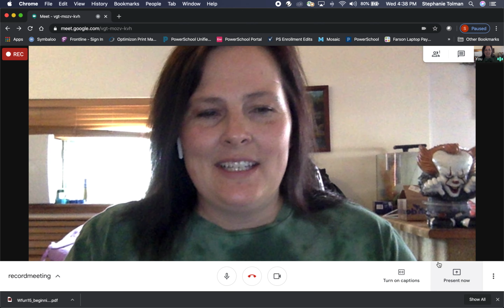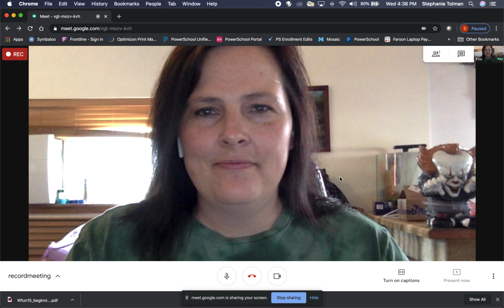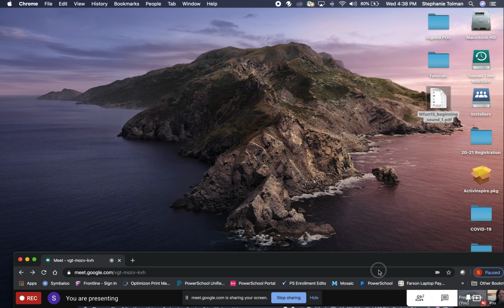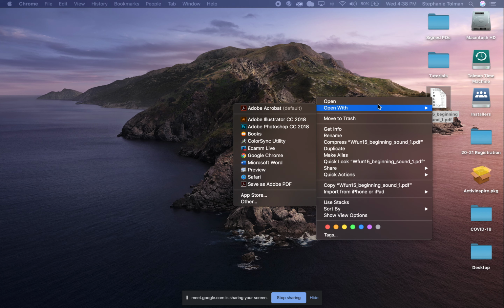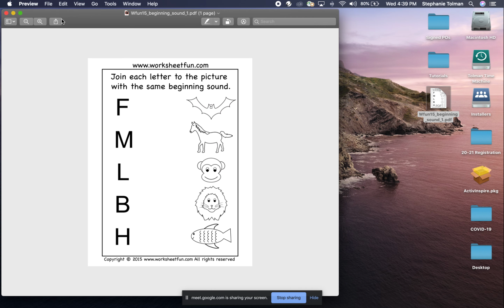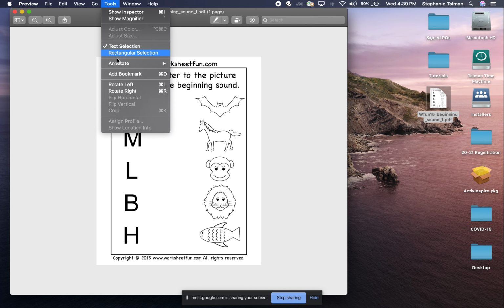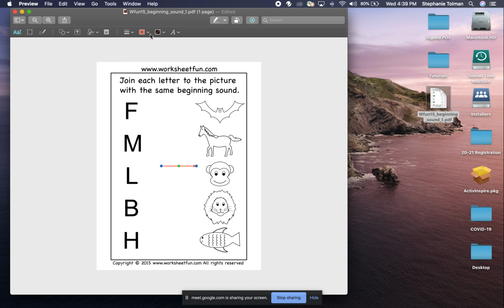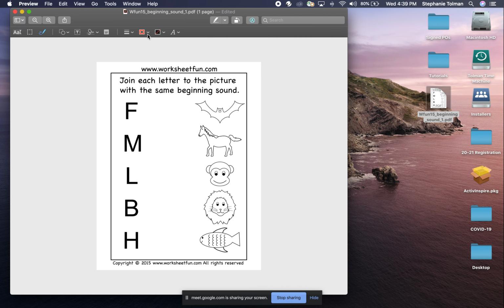Record and Annotate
This short tutorial shows staff how to Record Google Meetings and annotate on their screen using Preview to open PDF documents.